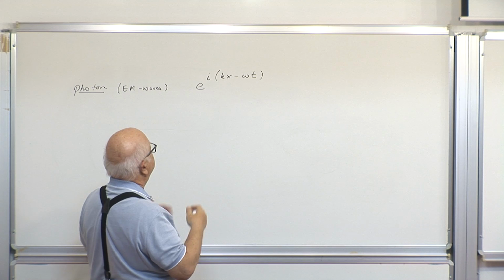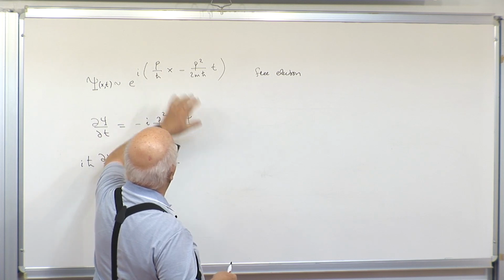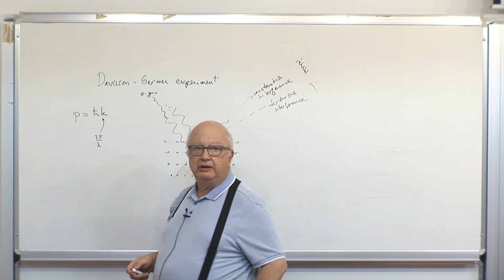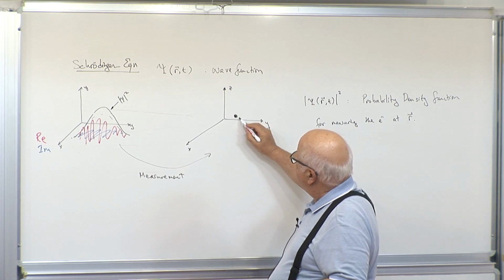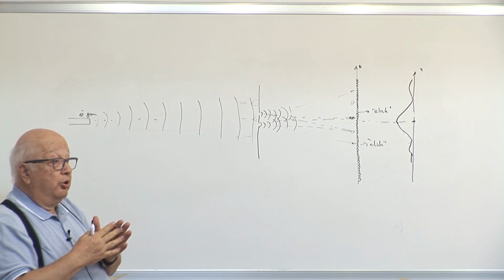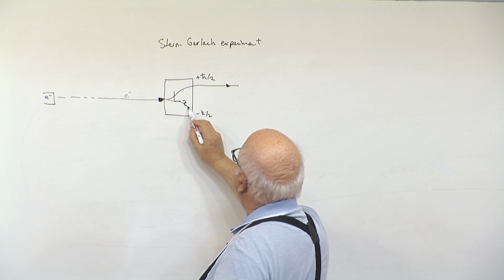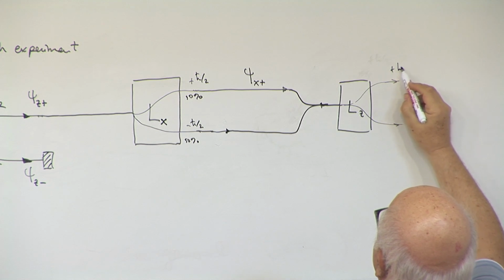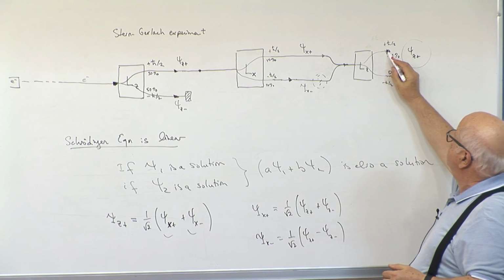Phys 325 Quantum Mechanics I Lecture 2: Measurement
Bilkent University